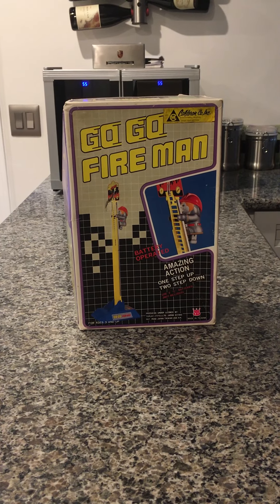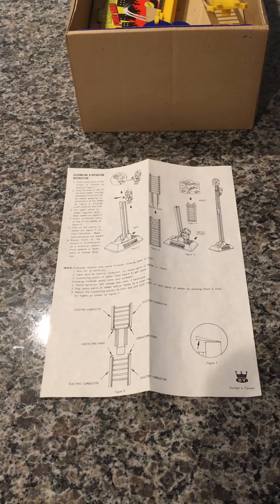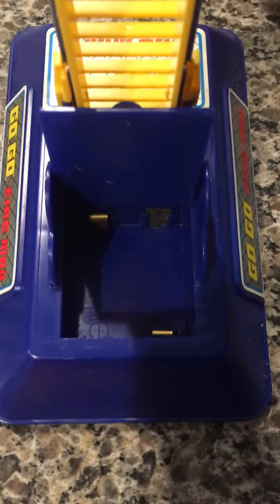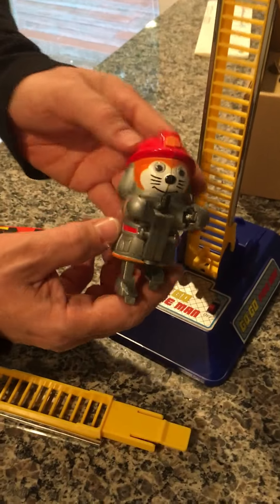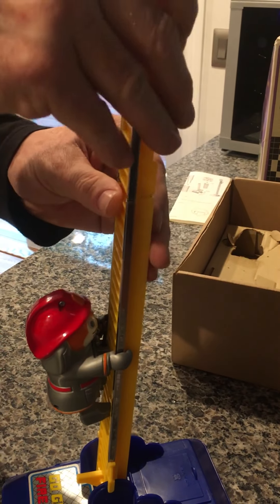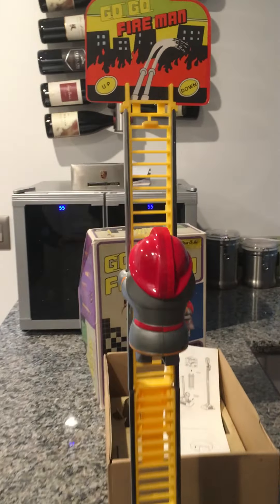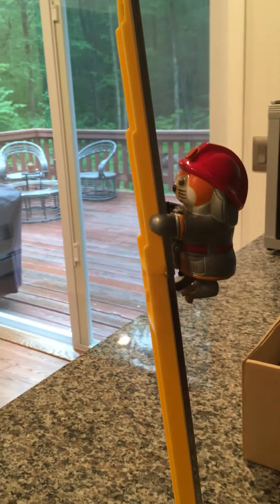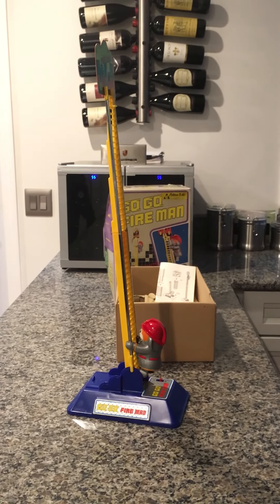VINTAGE T.P.S. BATTERY OPERATED "GO GO FIREMAN" MADE BY AND FOR GEM.BROTHER.911 FOR EBAY.